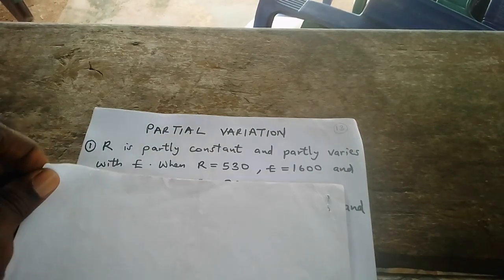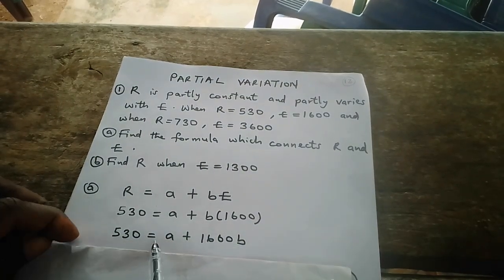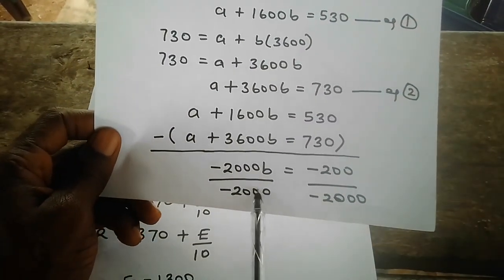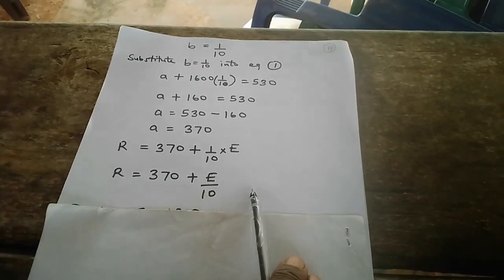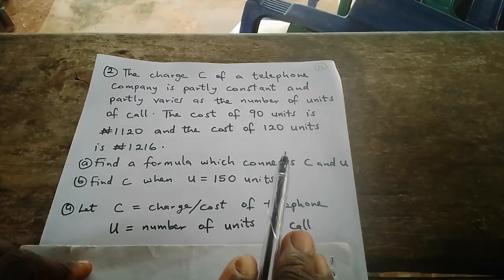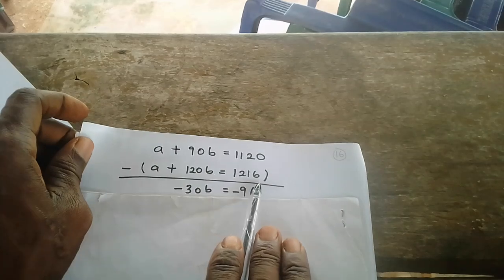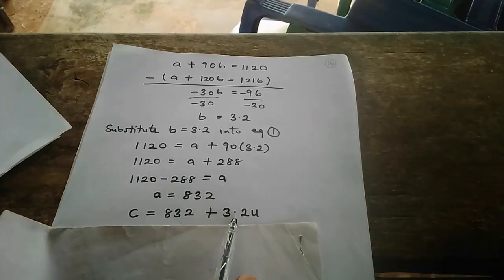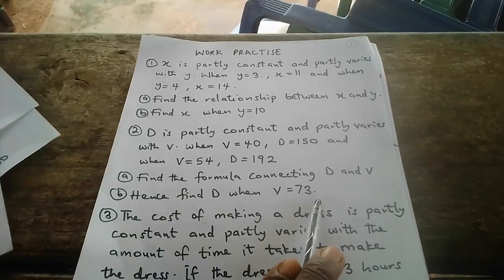Variation 4: Mathematics ss1 3rd term